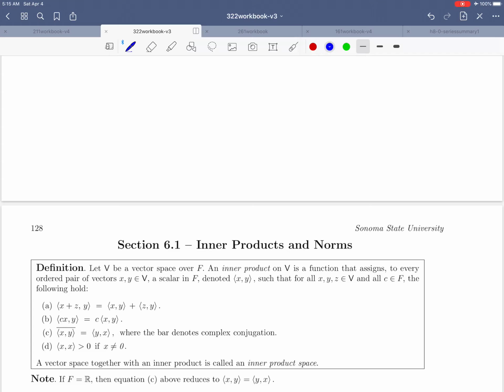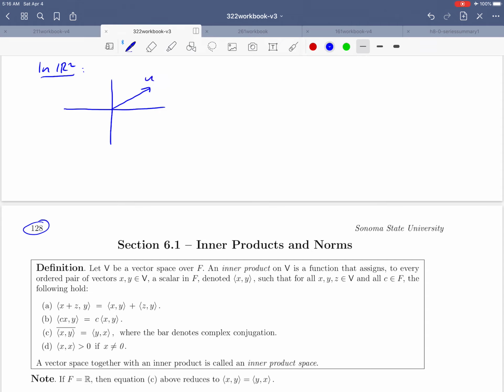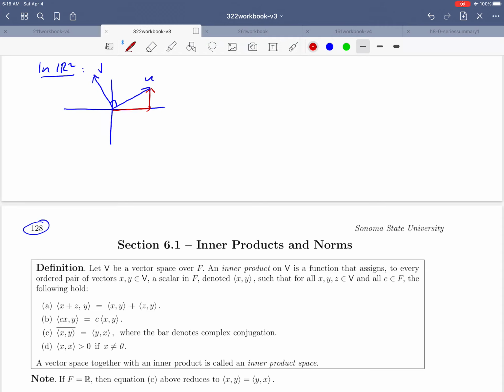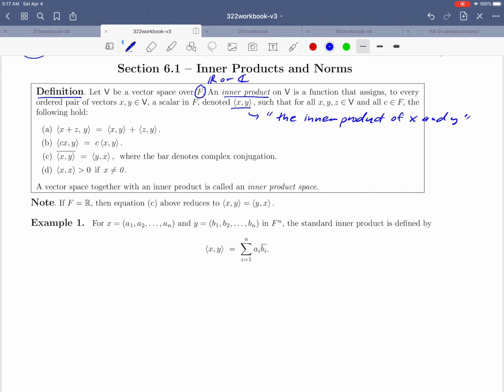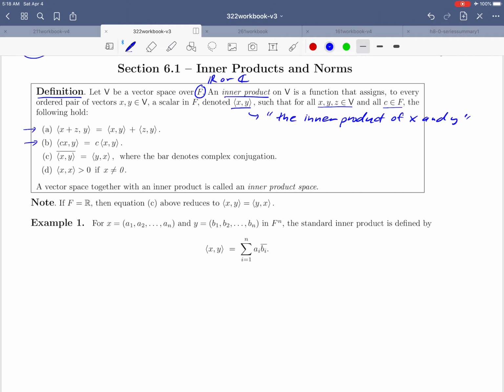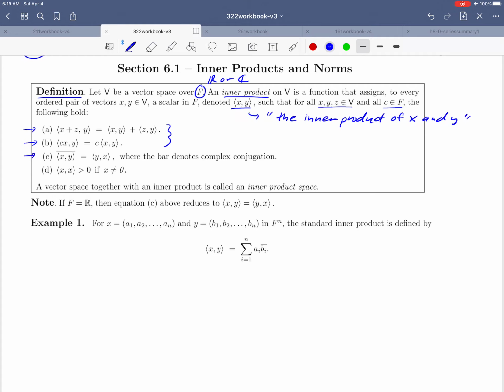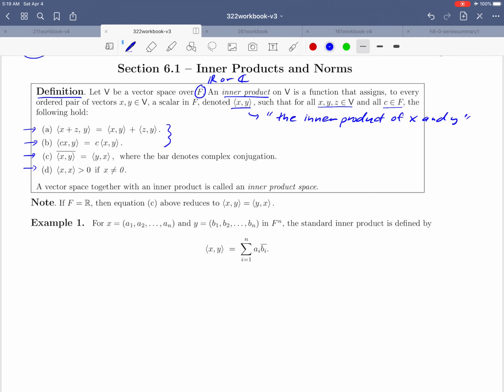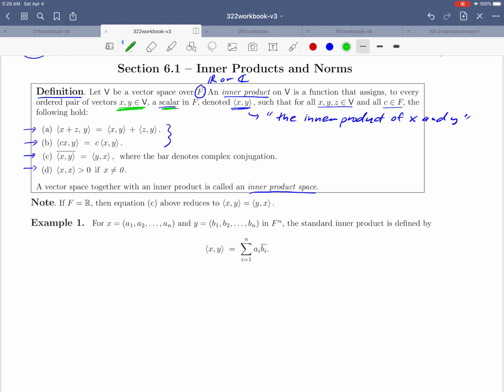Math 322 Section 6.1 Inner Product Definition